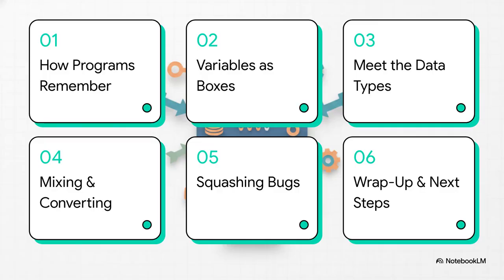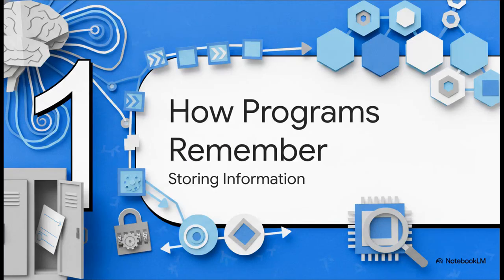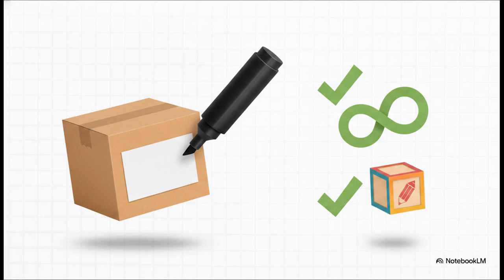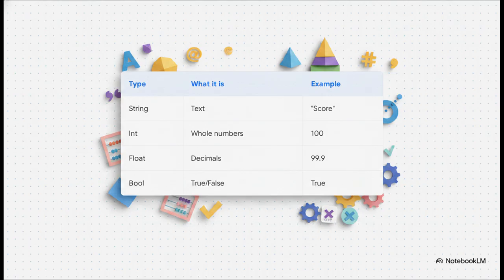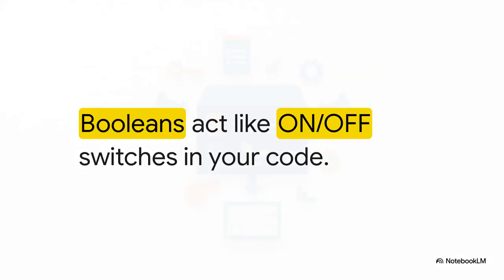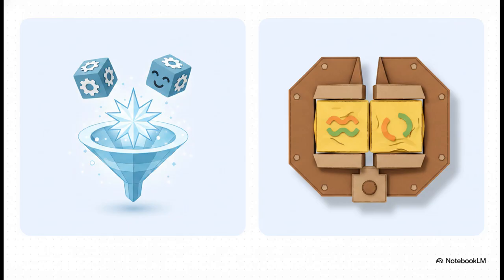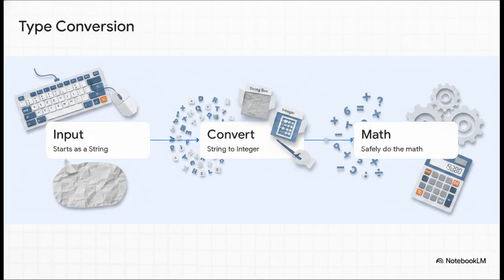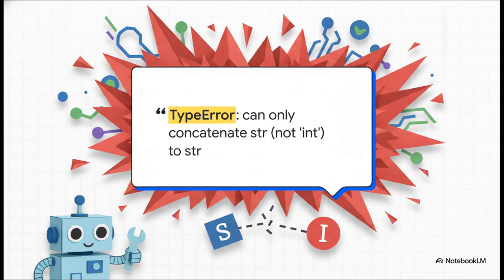Grade 7 Python Programming Variables and Data Types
Learn Python variables and data types: store values in labeled variables, meet int, float, string, and boolean, convert between types, and fix type errors.
A Grade 7 Python Programming lesson (Unit 2) on variables and data types.

Chapters:
0:00 Intro: how games remember things
0:51 Variables as storage boxes
2:11 Meet the data types
3:20 Mixing and converting data
4:37 Fixing type errors
5:37 Wrap-up and next steps

This Solbee Explainer supports the Saint Paul American School Grade 7 Python Programming course and develops understanding of Variables and Data Types through clear examples, guided reasoning, and student self-checks.